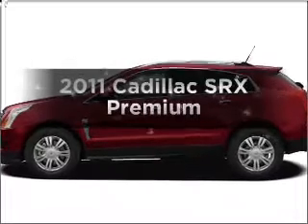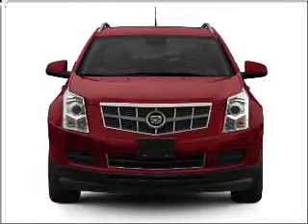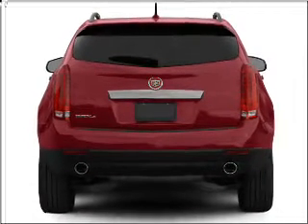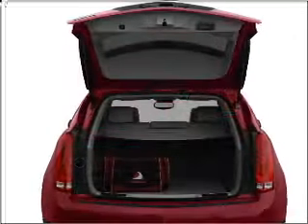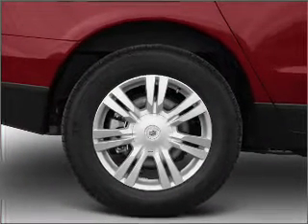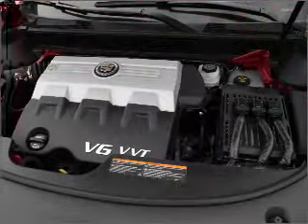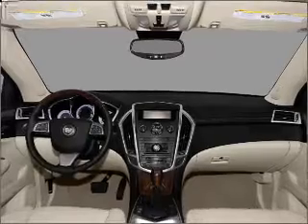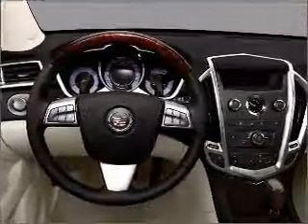2011 Cadillac SRX - Anoka MN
Year: 2011
Make: Cadillac
Model: SRX
Trim: Premium
Engine: 3.0 liter 6 cylinder 24 valve
Transmission: 6-Speed Automatic
Color: Platinum Ice Tricoat
Mileage:
Address:
435 West Main Street